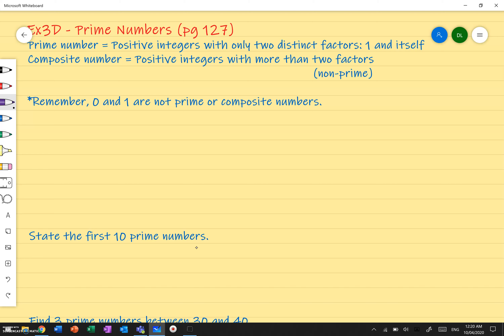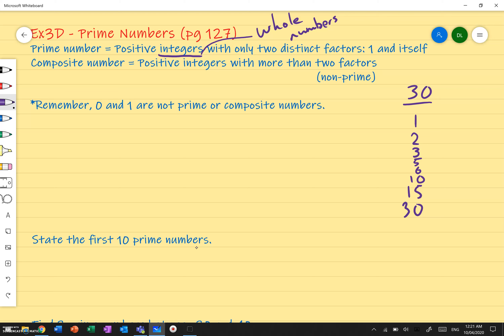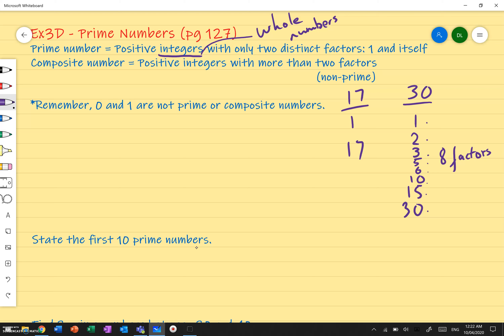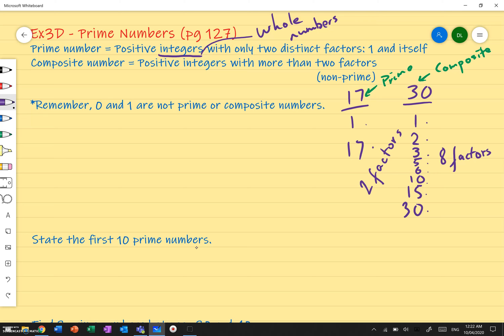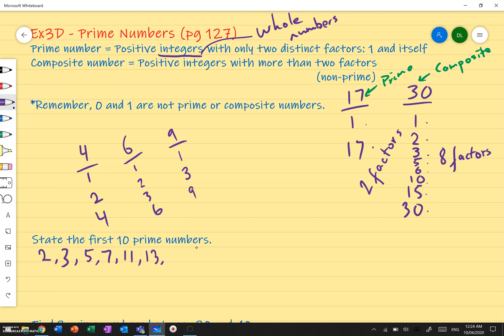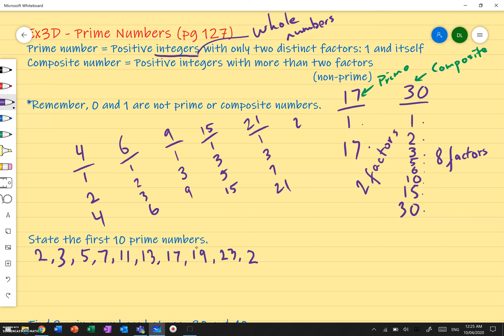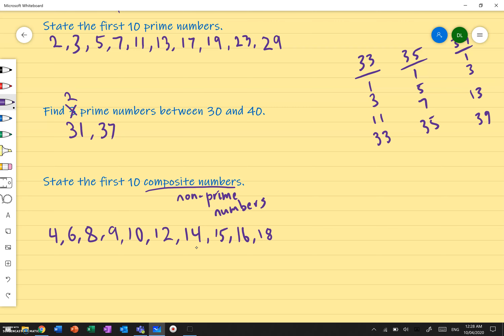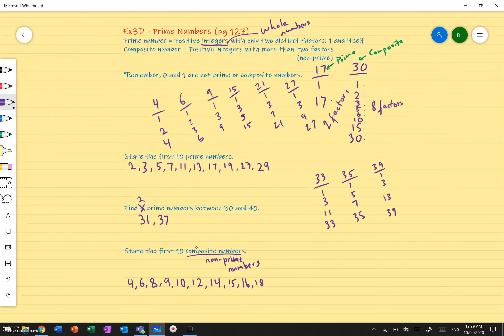Ex3D Prime Numbers